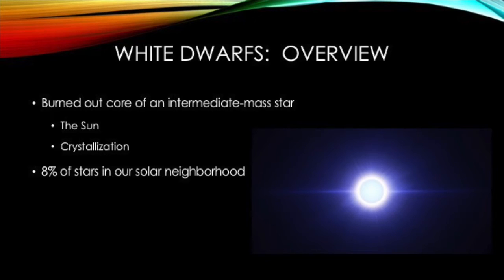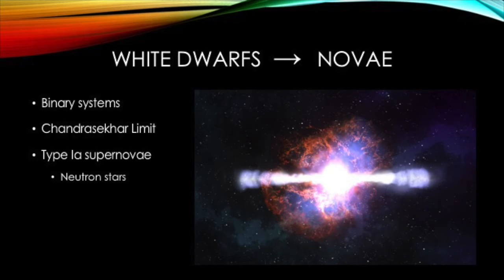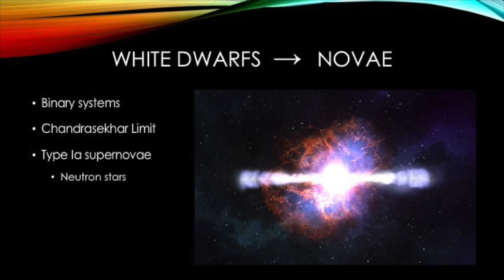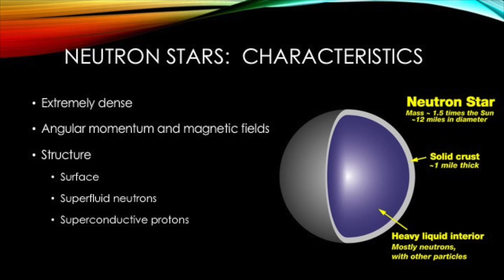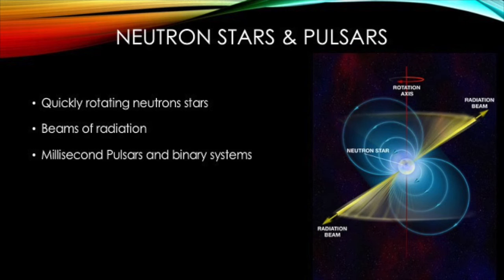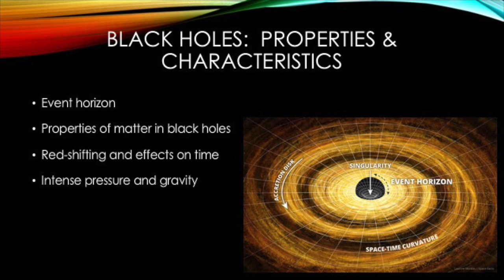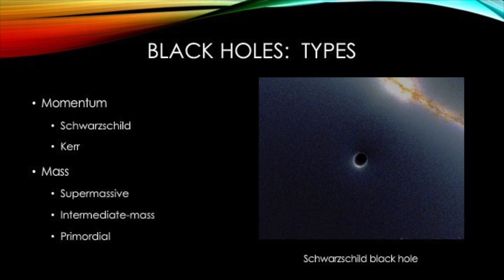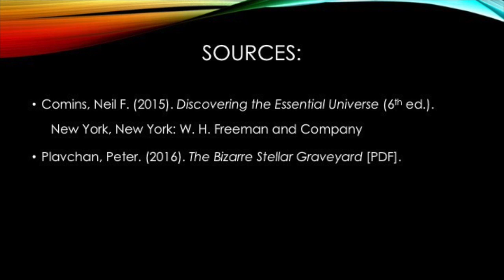White Dwarfs, Neutron Stars, and Black Holes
by Rachel Williams & Mason Gaspard, Missouri State University
Project for AST 113 (Modern Astronomy) - Dr. Peter Plavchan

Transcript:

White dwarfs, neutron stars, and black holes; by Rachel Williams and Mason Gaspard.

A white dwarf is the burned out core of an intermediate-mass star. After hydrogen fusion has ended, all that is left behind is a hot, dense, and dim carbon-oxygen core. It is predicted that a white dwarf will eventually turn into a large crystal if it is left to cool over the course of billions of years. This is the eventual fate of our Sun. In our neighborhood of space, white dwarfs represent around 8% of solar bodies.

White dwarfs are quite small and dim compared to their early years as a main sequence star, usually having a diameter similar to Earth’s. However, temperatures in white dwarfs can exceed 100,000 Kelvin. White dwarfs are extremely dense:  one teaspoon sized piece of matter brought back to Earth would weigh 5 tons. A thin layer of hydrogen and helium surrounds a white dwarf, somewhat like an atmosphere.

Interesting things happen to white dwarfs if they are in a binary system. The white dwarf is fueled by its companion’s hydrogen. When enough hydrogen is dumped onto the white dwarf and its temperature reaches 107 Kelvin, hydrogen fusion starts again and an explosion occurs. This explosion is called a nova. A more extreme type of explosion called a Type Ia supernova can occur if a few key conditions are met. The Chandrasekhar limit represents the point at which a white dwarf cannot exert enough outward pressure to combat its own gravity. If a white dwarf is already near its Chandrasekhar limit and its companion in a binary system dumps hydrogen onto it, a supernova explosion will occur. If this explosion is extreme enough, a neutron star is formed.

Neutron stars are made when remnants of large mass stars explode as supernovae. Their expanding cores are stopped by the outer layers and compressed into highly dense clumps of neutrons. Neutron degeneracy pressure, which is similar to but stronger than electron degeneracy pressure, explains the creation of these neutron-dense cores. Extreme pressure causes protons and electrons to be forced together, forming neutrons.

Neutron stars are even more dense than white dwarfs—around 200 million times denser, to be exact. One teaspoon sized piece of matter from a neutron star would weigh 1 billion tons on Earth. Due to the intense amount of matter being compacted into a small place, magnetic fields and angular momentum are also very strong. The structure of a neutron star can be broken down into three pieces:  a surface crust contains solid nuclei and electrons; next is a layer of superfluid neutrons, meaning they can move like a liquid but without any friction; and finally a core of superfluid neutrons and superconductive protons – superconductive means that electric currents can move through the clumps of protons without losing any energy.

Because of the intense angular momentum and magnetic fields of a neutron star, their rotation velocity can be very fast and strong electrical currents are made. These currents charge the electrons and protons on the surface and beam them out as radiation at the North and South poles. This quickly rotating neutron star that emits pulses of radiation is called a pulsar. Pulsars have been documented with full rotations every 1.5 milliseconds up to every 9 seconds. Millisecond pulsars are created when companions in binary systems allow neutron stars to pull in additional mass, causing their angular momentum to increase. The record for millisecond pulsars is 716 rotations per second.

When a neutron star exceeds 3 solar masses, they implode due to the overwhelming gravity that can’t be countered by neutron degeneracy pressure. This implosion of matter into an infinitely dense and small space creates a black hole, sometimes referred to as a singularity. No matter or electromagnetic energy (including light) can escape from a black hole’s gravitational pull.

The event horizon is the location at the beginning of a black hole where matter seems to cease to exist because no light can escape. Matter entering a black hole actually does retain three properties:  its mass, its angular momentum, and its electric charge. From a distance, time appears to slow down and eventually stop as matter enters a black hole. Matter is also redshifted and stretched very thin, ripping apart if not elastic enough, and eventually is converted into radio waves. Objects entering a black hole can’t possibly survive their journey or escape because of the intense pressure and gravity. Astrophysicists are skeptical of the notion of wormholes, or connections to other universes through black holes, because nothing could travel through one without being destroyed.

Black holes have been organized into different types based on characteristics including momentum and mass. A Schwarzschild black hole was not formed by a body with a...